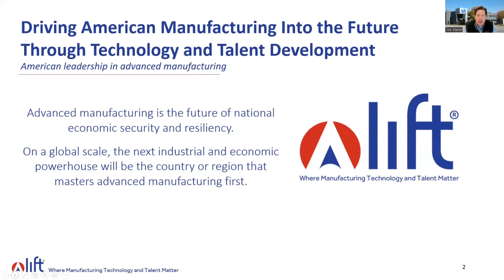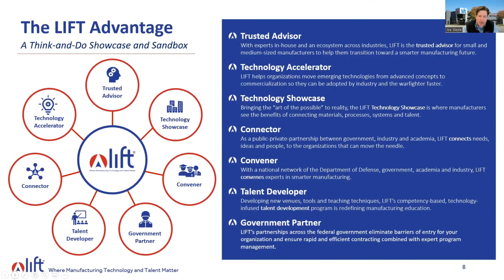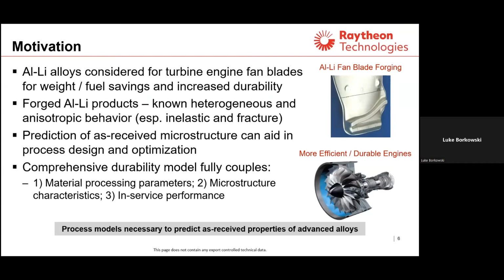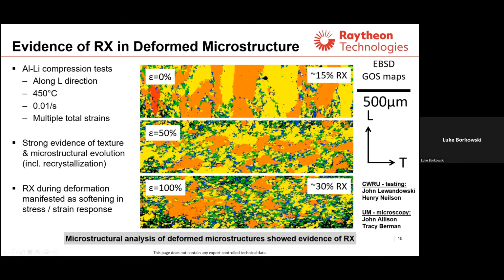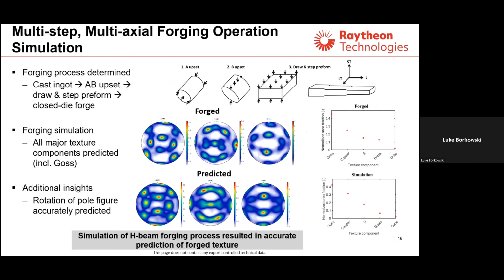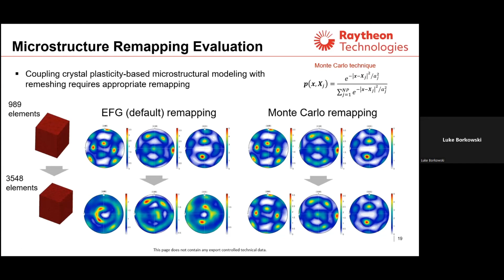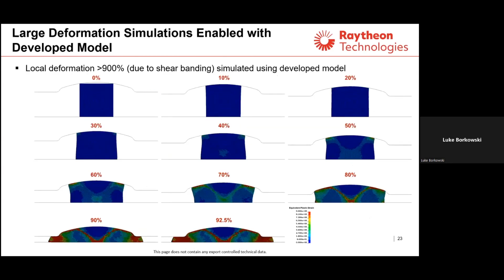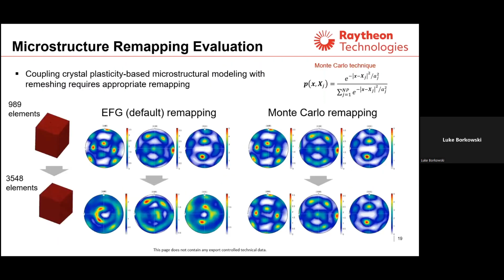6 28 22 LIFT Off Presented by Raytheon